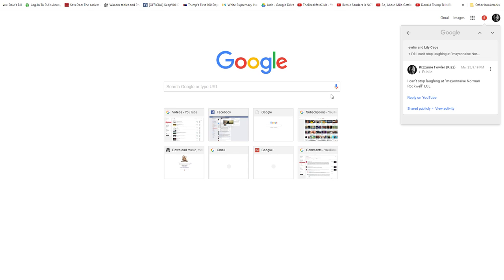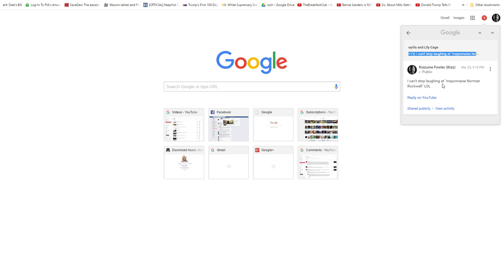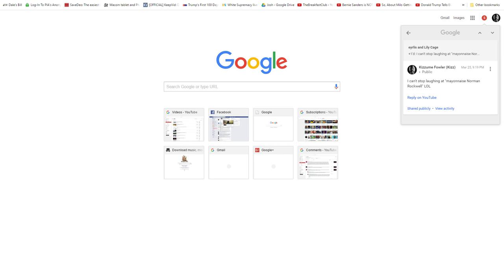Google, what are you doing?